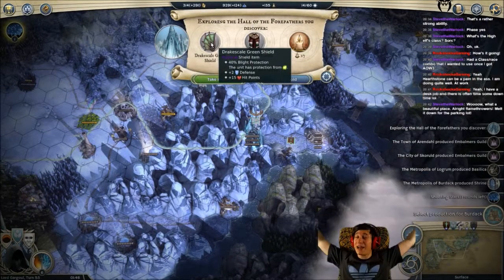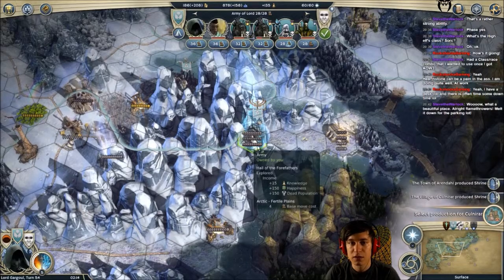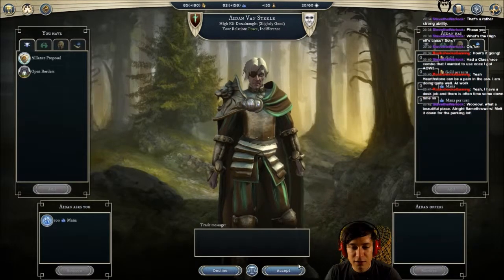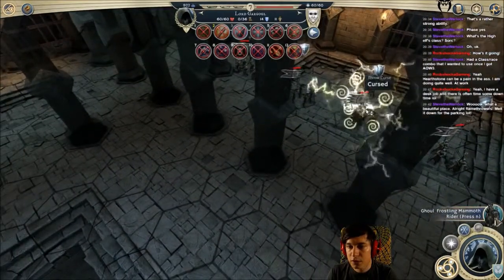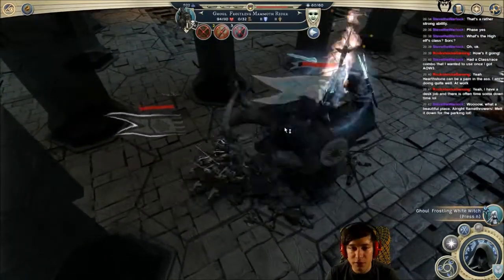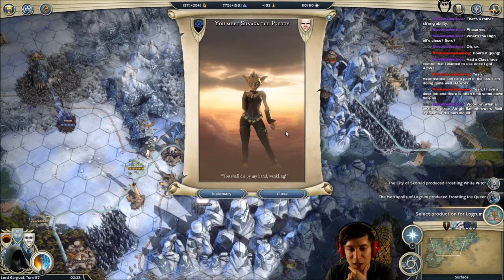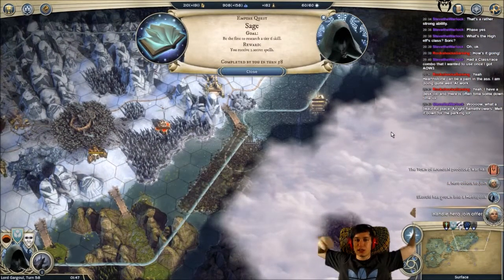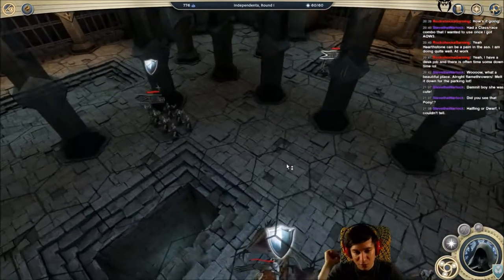AoW 3 - White Walkers #08 - A Pretty Goblin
«LET'S MULTIPLAY AGE OF WONDERS 3 ETERNAL LORDS»
Multiplayer Gameplay by Man of the West (2015).

IMPORTANT NOTE:
If you like the game please assist the developers and buy the original game or ingame content!

Age of Wonders III is a 4X turn-based strategy video game developed and published by Dutch developer Triumph Studios. It is the fourth game in the Age of Wonders series, following Age of Wonders, Age of Wonders II: The Wizard's Throne and Age of Wonders: Shadow Magic released in 1999, 2002, and 2003 respectively. It was released on March 31, 2014 through digital distribution, as well as through retail in select territories for Microsoft Windows. A port to Linux and OS X was released on April 14, 2015.

The game is set in a high fantasy fictional setting, where players take the role of a leader to explore the world, interacting with other races and kingdoms, both diplomatically and through warfare while progressively expanding and managing their empire. It features a new graphics engine for the series, in addition to an updated soundtrack. The gameplay has also been updated, featuring a new role-playing style leader class based system and interchangeable choices of strategy and appearances for each playable race. It also supports online and local multiple player modes and a level editor along with a new story driven single player campaign mode.

Age of Wonders III, like the previous games in the series is a turn-based strategy game set within a high fantasy universe where the player assumes the role of a political-military leader. Gameplay is 4X-based (explore, expand, exploit and exterminate) where players explore the world map, slowly building an empire through colonization, warfare and diplomacy with rival powers. However new to III is the greater addition of role-playing game features, where players must first choose and customize their leader, all options are dependent on the player's chosen style of play. There are six available races in the initial release: humans, draconians, high elves, dwarves, orcs, and goblins, all that will determine the race of their empire with each having unique perks and abilities. The leader and empire is further shaped by the choice from skill sets based on traditional RPG classes along with further specializations and skills to select. Each leader class also has access to their own unique units with a distinct visual look based on their corresponding race, each to accommodate their own unique approach to strategy, both in combat and when managing their empire. On release there are six different classes a leader can be. The "Sorcerer" class emphasizes the use of magic for enchantments and summoning powerful units. The "Theocrat" derives from an organized religion based society including zealots followers and the use of holy spells and warriors. The "Rogue" favors less direct approaches to situations, employing stealth, thievery and manipulation as well as dark magic in diplomacy and warfare. The "Archdruid" channels the power of nature, using it to their advantage by being very self-sufficient and being able to call upon wild creatures. The "Dreadnought" leads a steampunk styled society, using large industry, machinery and gunpowder-based units like cannons and tanks. Finally the "Warlord" specializes in direct conflict and combat tactics, utilizing effective non-magic based units and abilities.

Leaders themselves and separate recruitable hero units will be able to gain experience and level up, while also being able to gain new equipment and powers. Players can also develop their alignment between good and evil based on their player's actions and the cultures the player absorbs into their empire, rather than race like the previous games in the series.